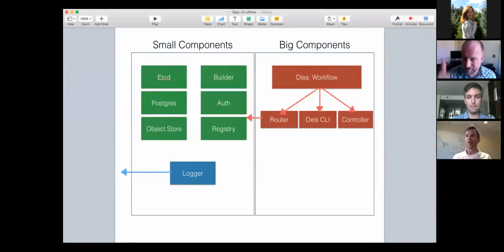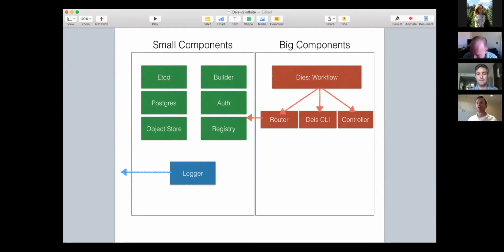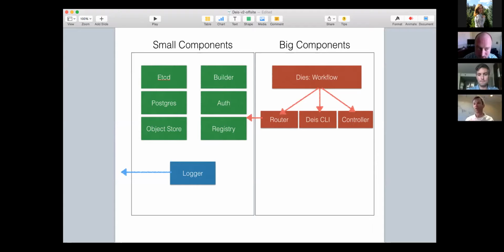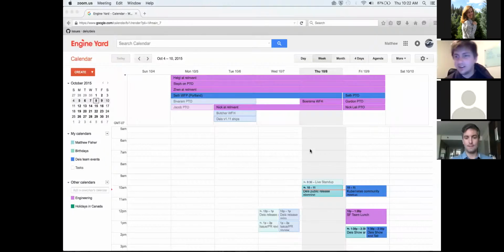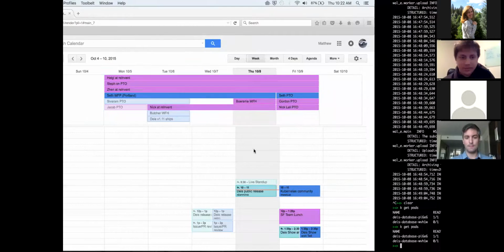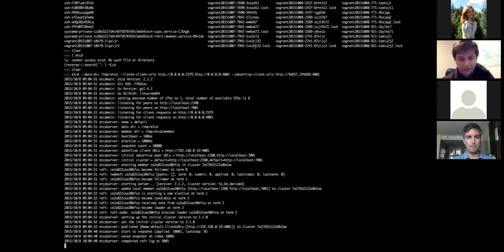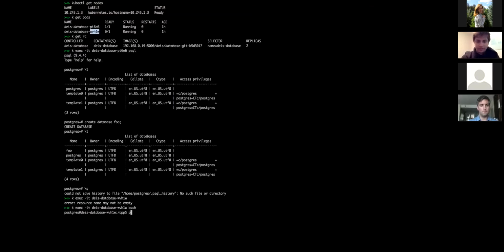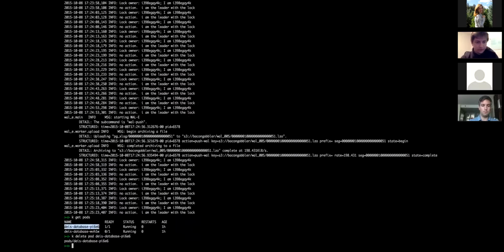Deis community roadmap planning - October 2015 (Deis v1.12)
The Deis project holds monthly roadmap planning meetings with our community. All are invited to help us shape the future of Deis!